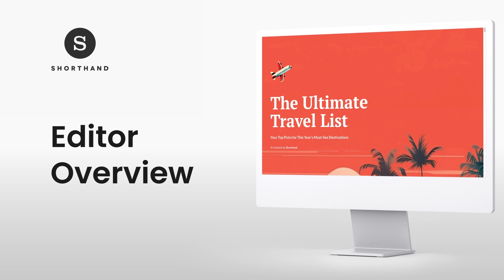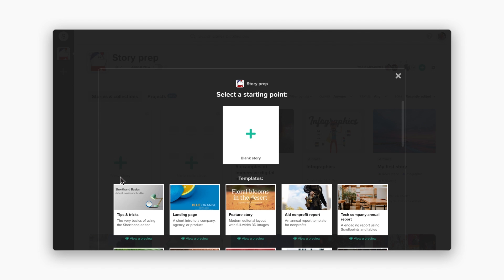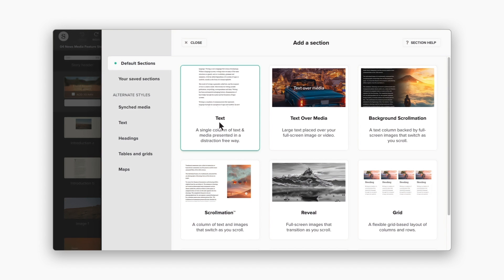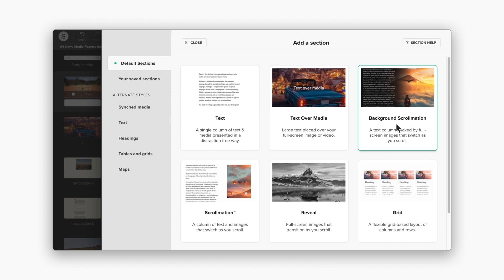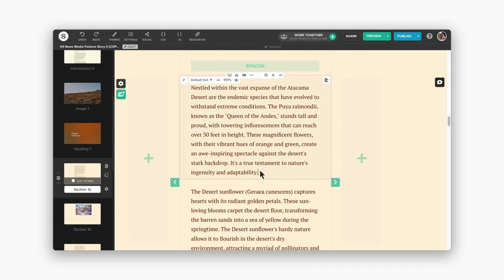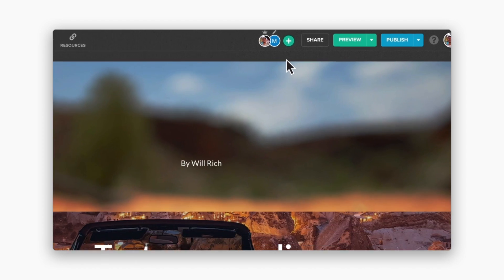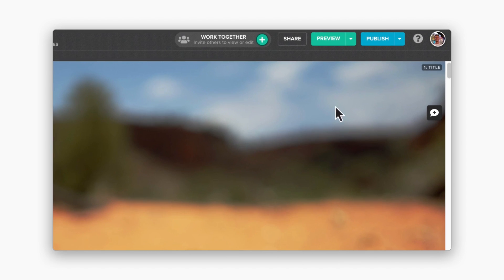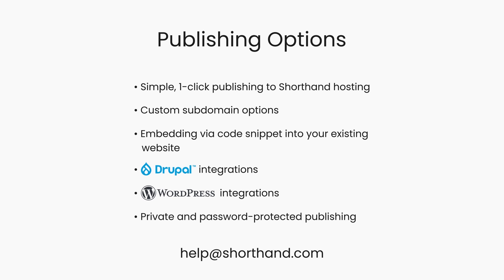Getting started with Shorthand: 3 minute tutorial for beginners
Welcome to a three minute walkthrough of the Shorthand story editor! In this video, we'll walk you through the Shorthand Editor, and show you how to create, design, collaborate on, and publish your story.

We'll show you the range of publishing options available, including private and password protected publishing.

With our easy-to-use editor, you'll be building and publishing immersive, multimedia content — fast. Let's get started!

Timestamps:

00:00 Introduction
00:24 Create a new story
00:41 Shorthand editor
02:10 Invite collaborators
02:32 Preview your story
02:51 Publish your story

About Shorthand:

Shorthand is the premier platform for creating immersive digital content for the web.

Shorthand’s simple editor allows anyone to create, edit, and publish stunning reading experiences in minutes — no skills in code or web design required. Now, media, marketing, and communications teams can create immersive content at scale, driving deeper audience engagement, better metrics, and stronger outcomes for their brand.